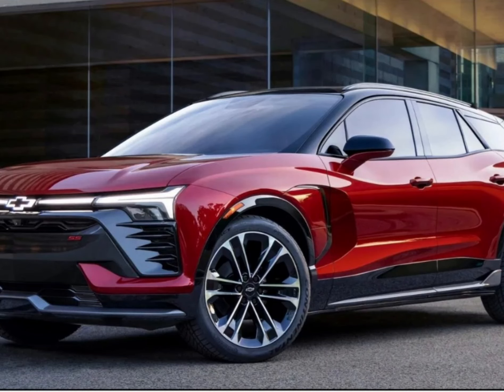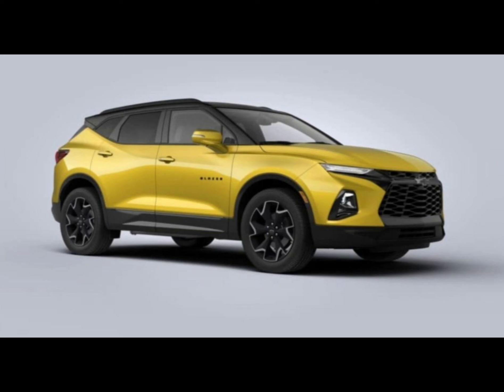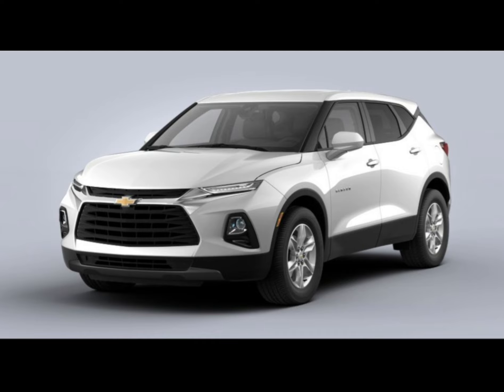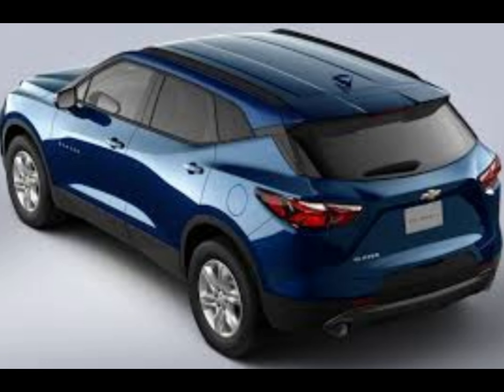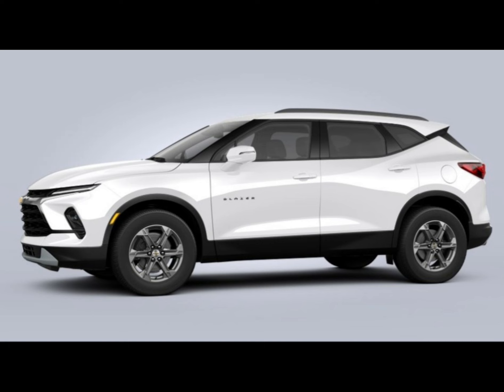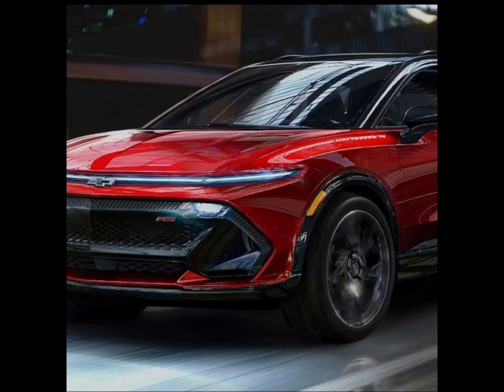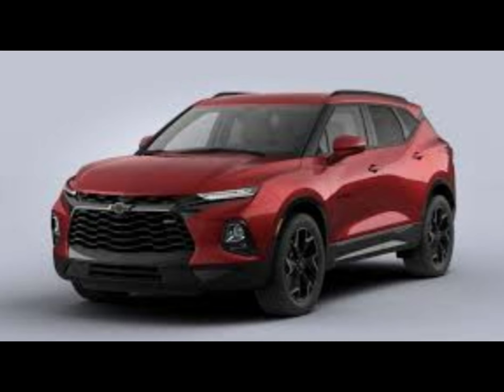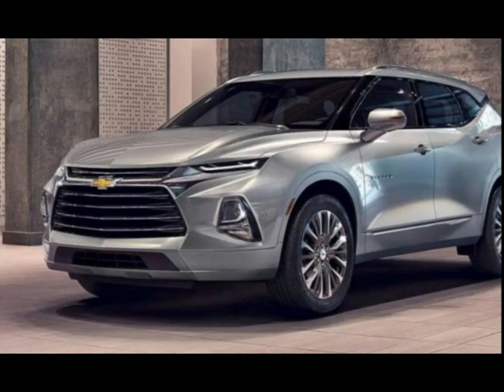Chevrolet Blazer 2022